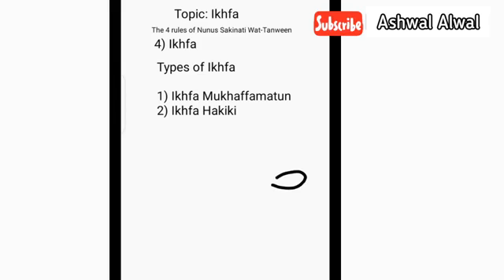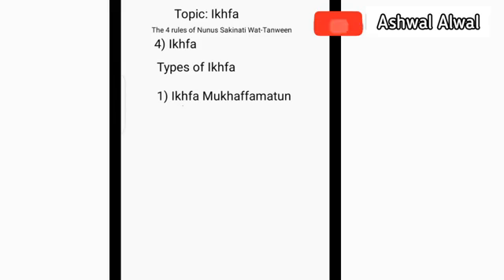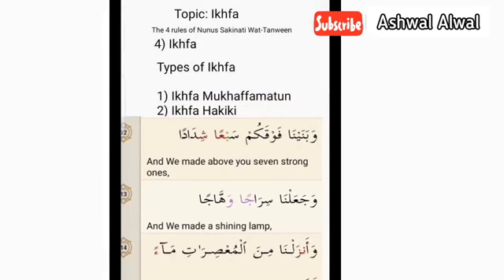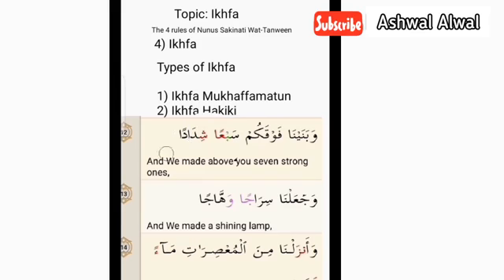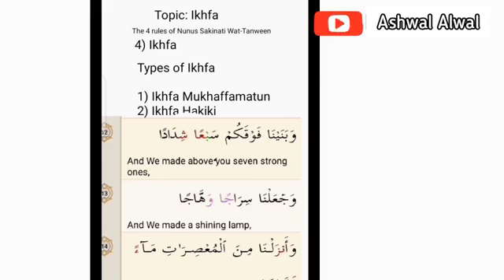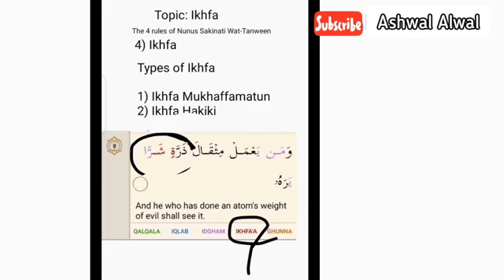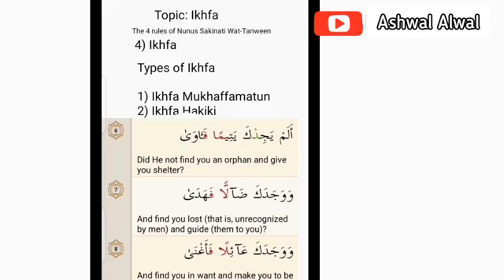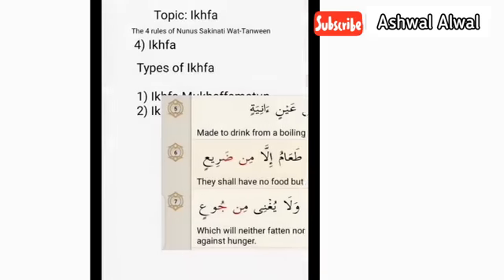what is Ikhfa in Tajweed? with practical recitation/examples from the Qur'an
In this channel, you will get the following contents:
1) Motivational / Inspirational Talks
2) Qur'anic Recitation Classes
3) Tajweed Classes

We release 3 videos per week; Wednesdays, Saturdays and Sundays